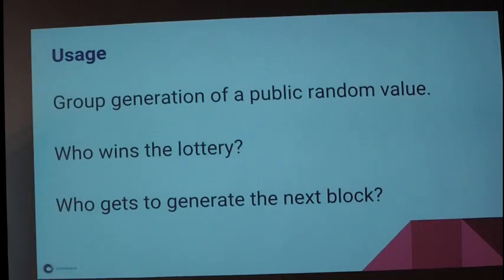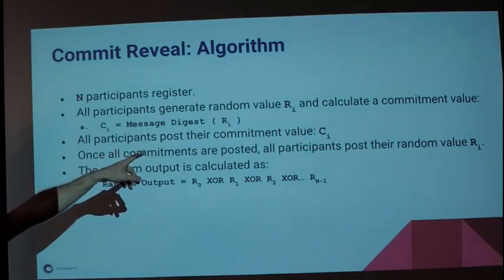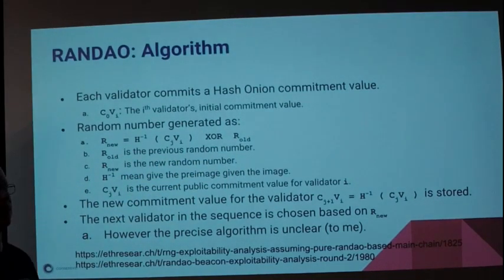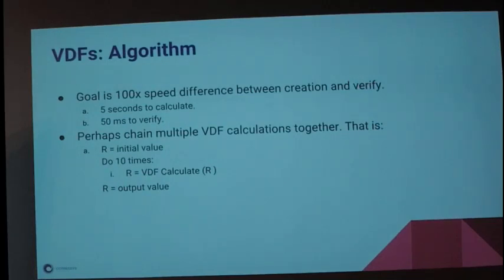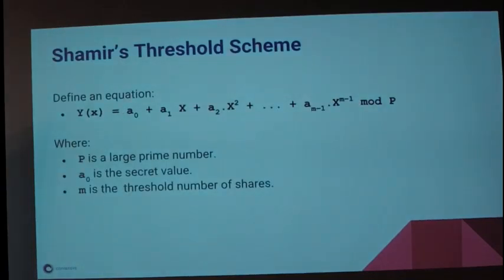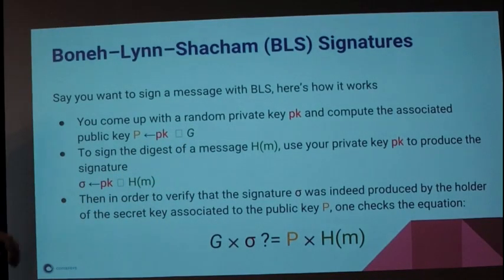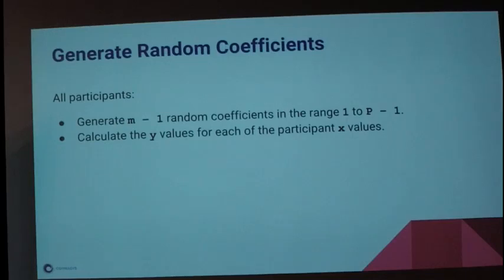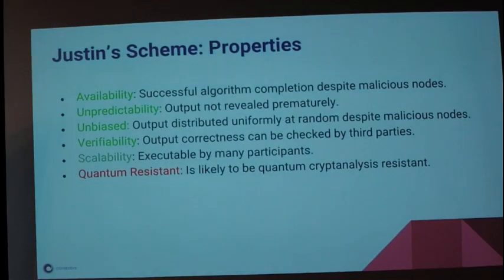Decentralized Random Number Generation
Peter Robinson delivers a talk on Decentralized Random Number Generation. This talk covers many techniques: XOR, Commit-Reveal, RANDAO and Hash Onions, Verifiable Delay Functions (VDF), Shamir's Threshold Scheme, Pedersen's Scheme, my scheme, and Justin Drake's scheme.